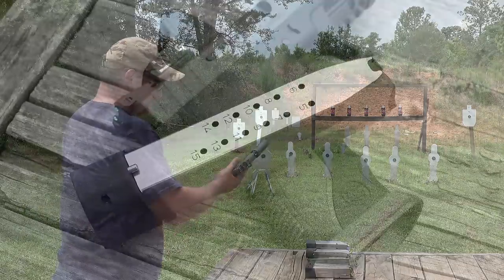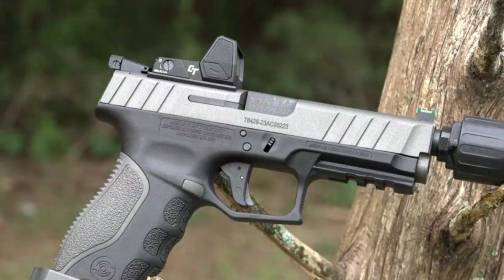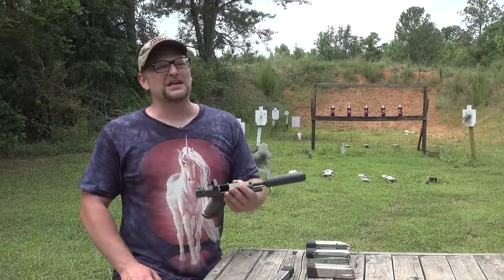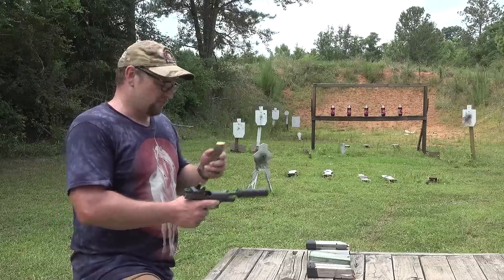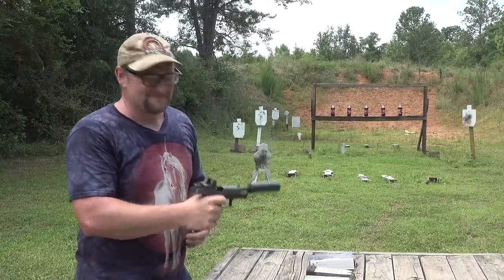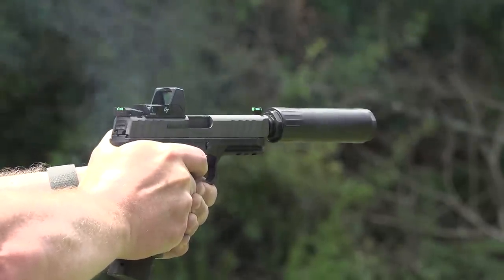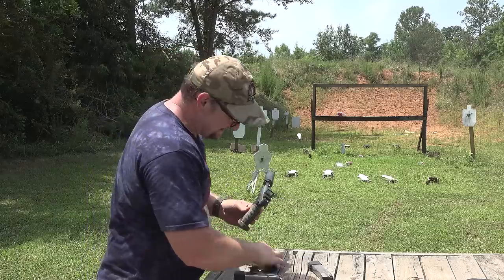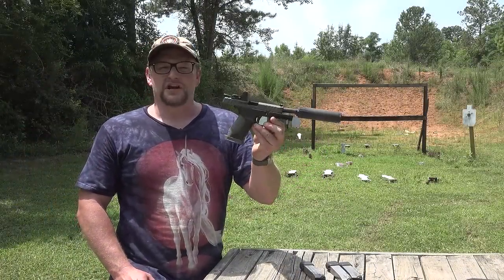Stoeger STR 9S Combat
Stoeger is apparently making striker-fired handguns and really good ones at that.